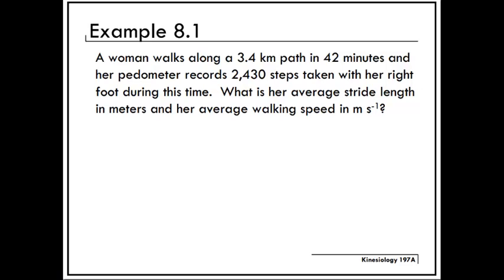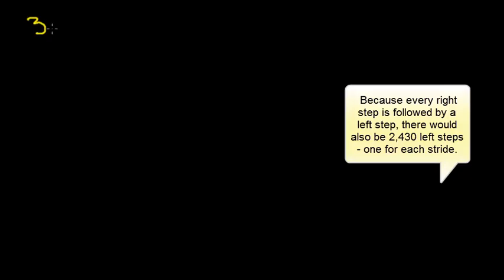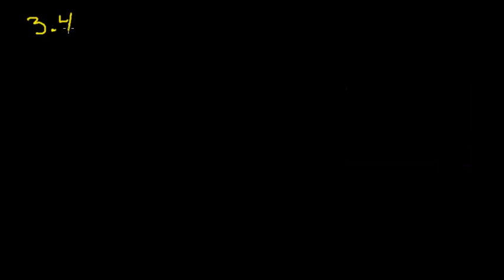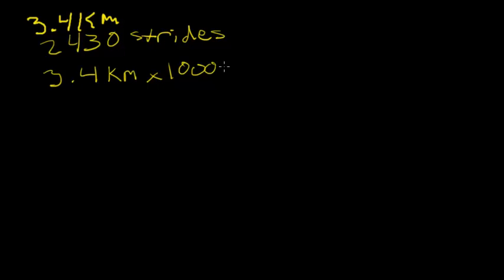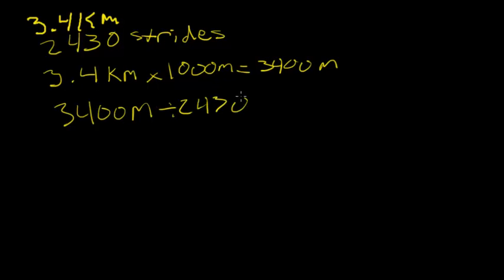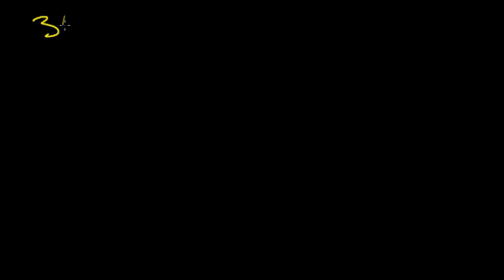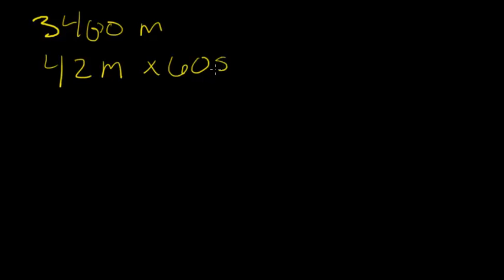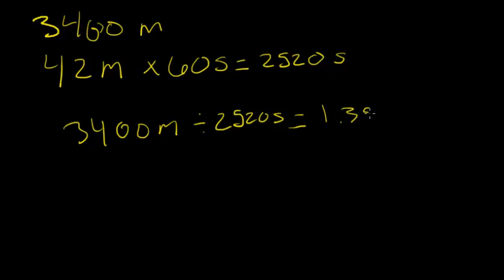Kines 101 Example 8.1